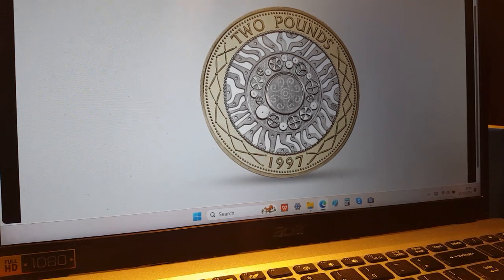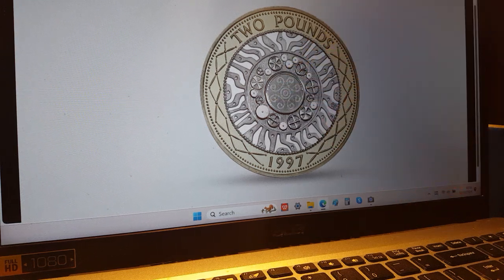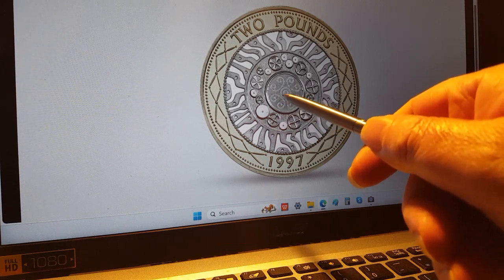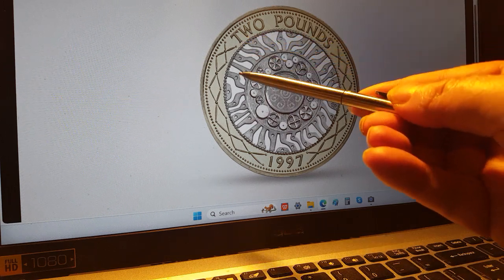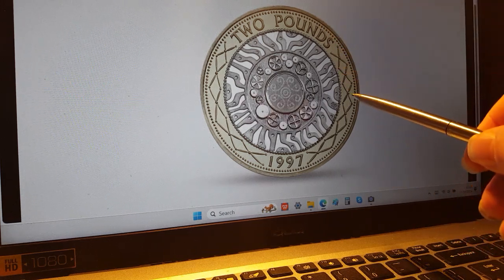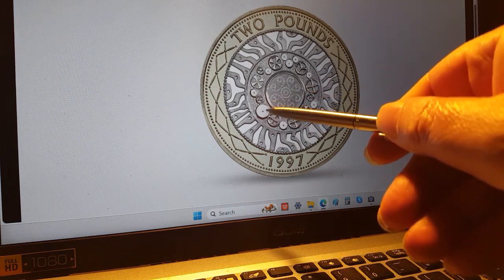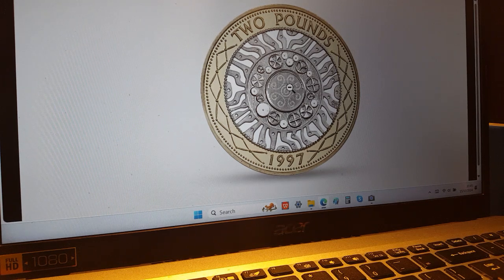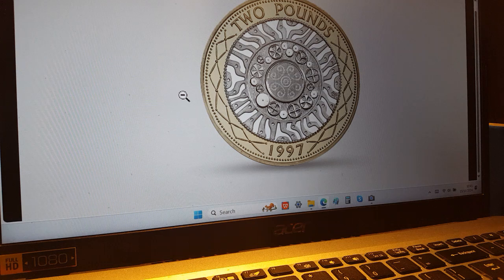A must see with a Royal Mint Picture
Ok, this video is all about what you need to know about the lie of FAKE coins.
Please bare with it, I know I am not very good at doing this but you can check this out yourselves and if I do not say things properly.
I will be posting single Pictures as I do not know how or if you can attach them into a Video?